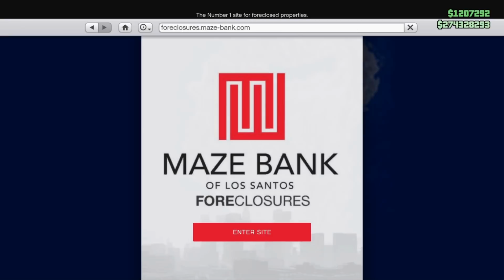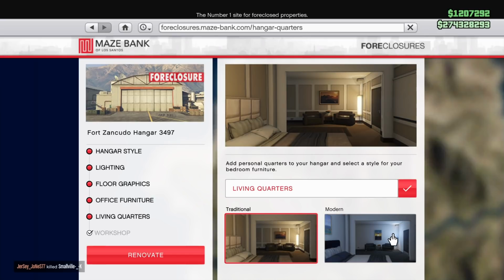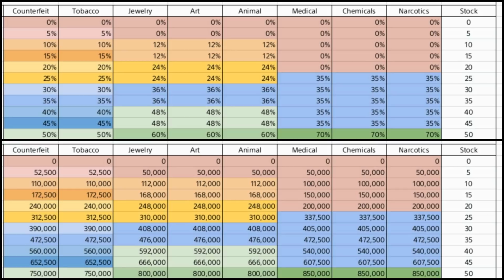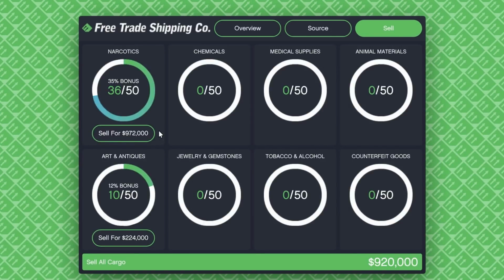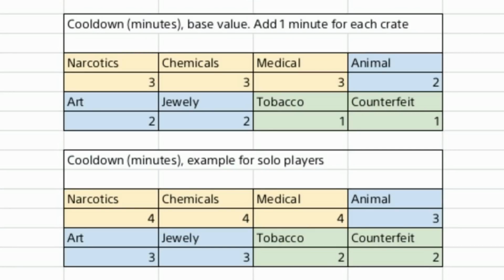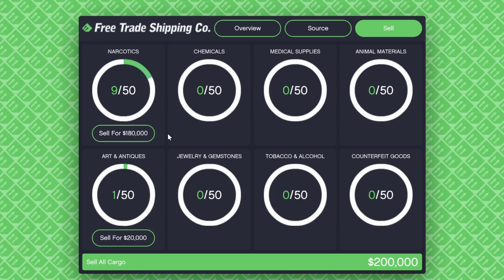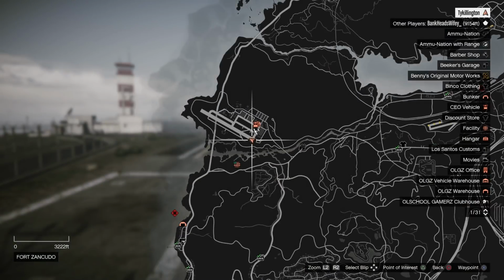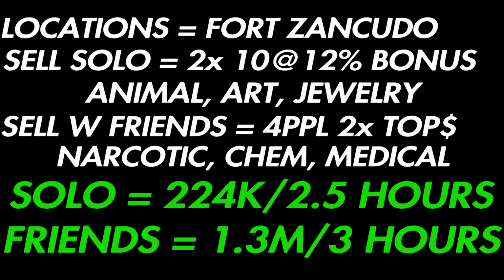GTA ONLINE - HANGAR BUSINESS GUIDE UPDATED 2018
In this Updated hangar business guide I explain how to sell with friends or solo, best locations, and how much money you can make per hour!!!

Shout out to the OLGZ with their help